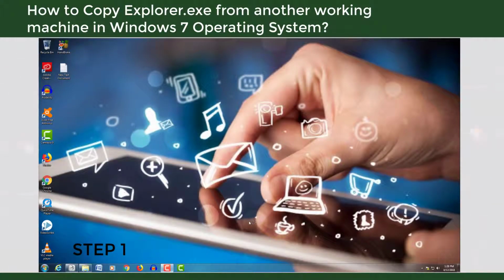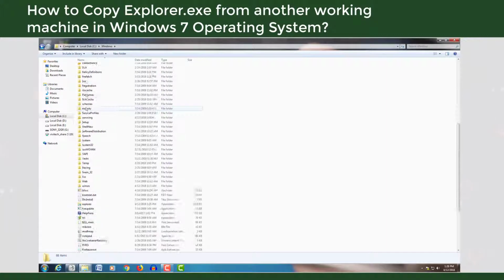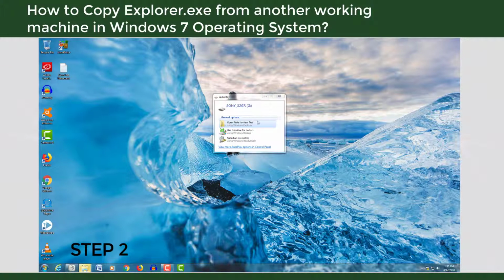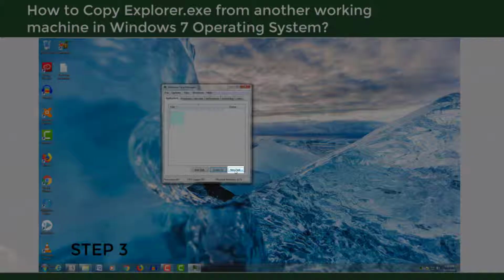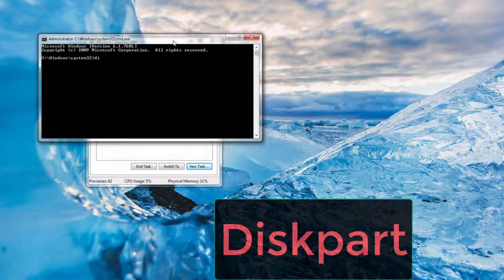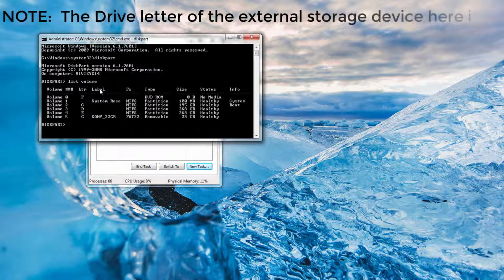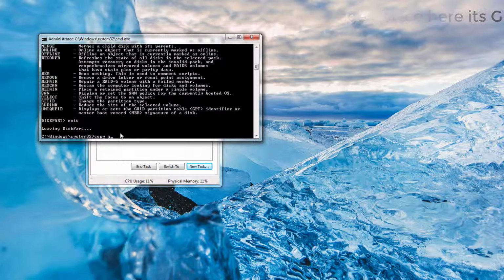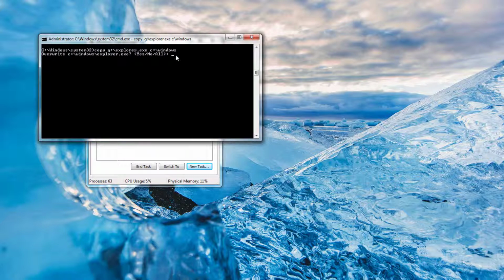How to Copy Explore.exe from Another Working Machine in Windows 7 Operating System | Computer Basics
How to Copy Explore.exe from another working machine in Windows 7 operating system, Computer & Networking Basics for beginners, Computer Technology Course

Team SimplyInfo.net